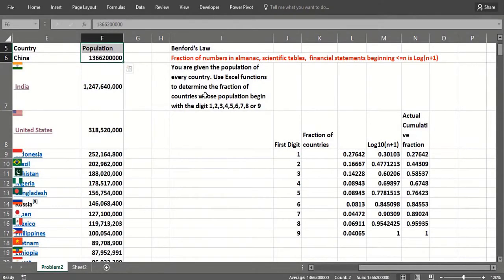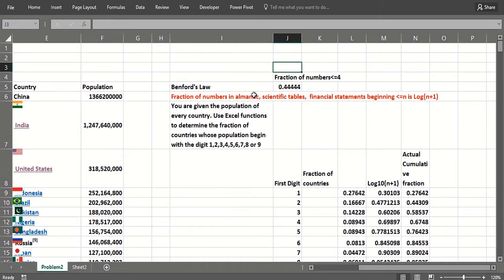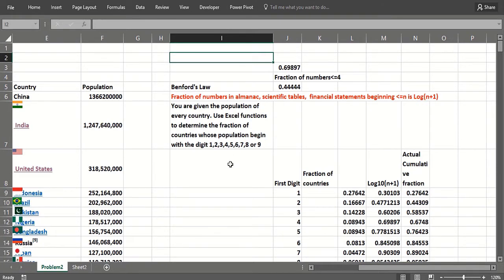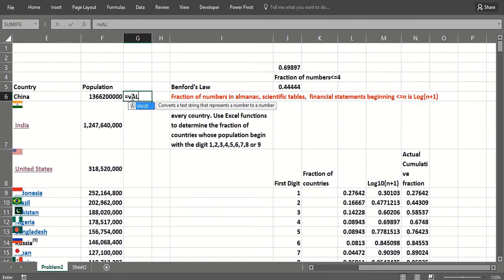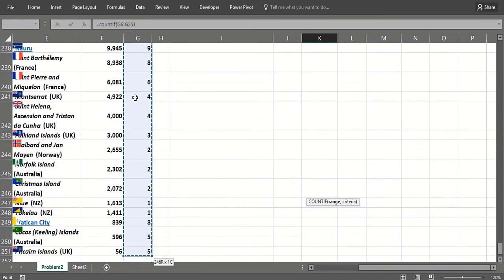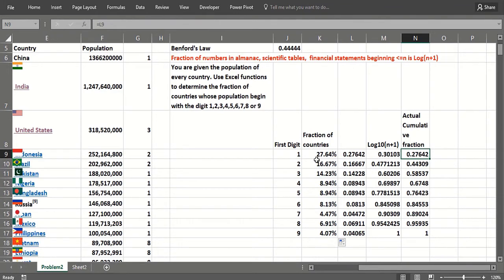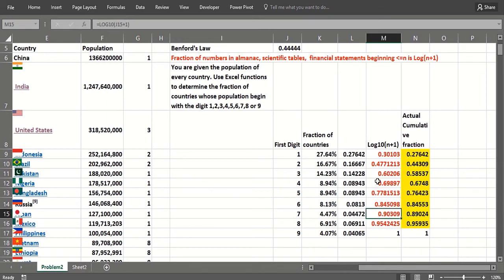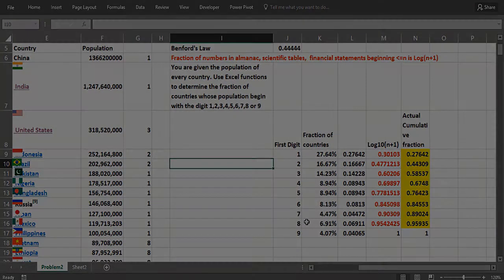Explaining Benford's Law In Excel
Harvard asked him to create their course and Microsoft asked him to write their book. In this video, Dr. Winston discusses the Benford Law. Benford's law is an observation about the leading digits of the numbers found in real-world data sets.